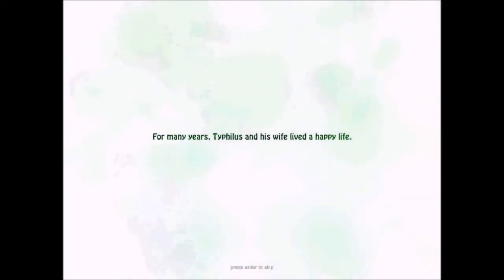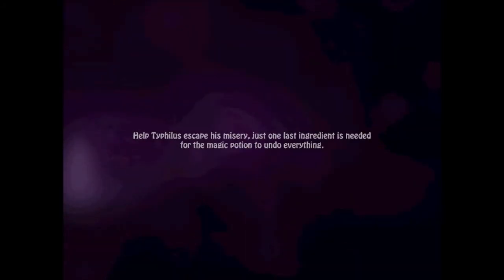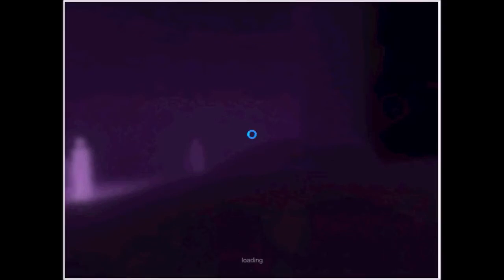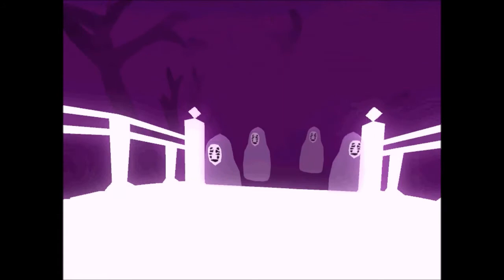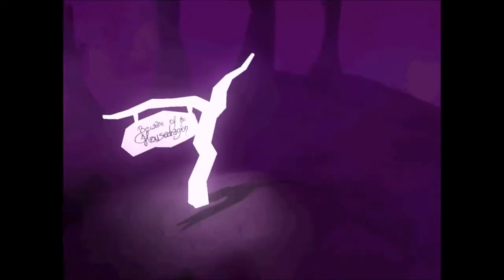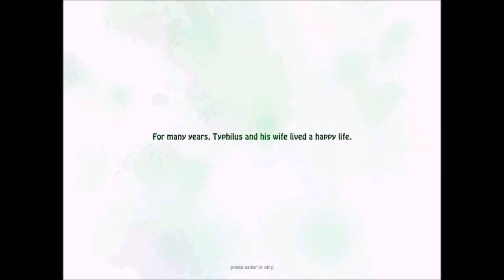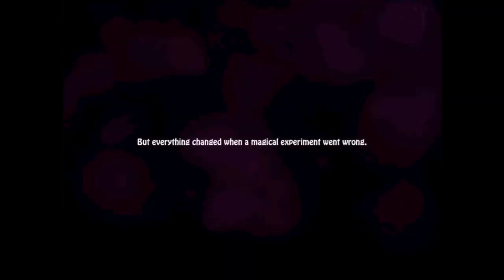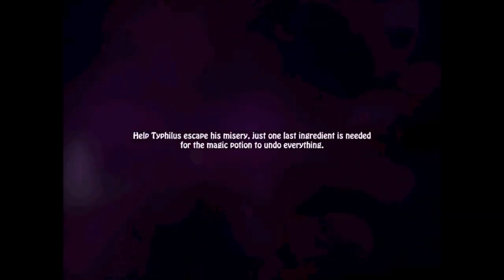Fantastic Detail | A Window To The Past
I found this on GameJolt just an hour or two ago, and although it is short, it looks beautiful. I just had to play it.

(It has a story to it in which I'm sorry I did not cover (I believe)). It can be found on here however: